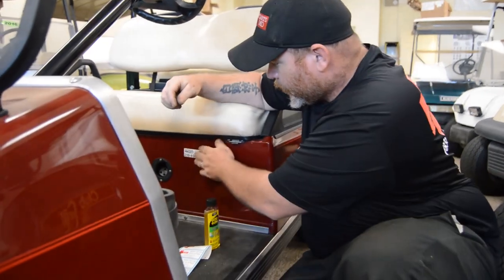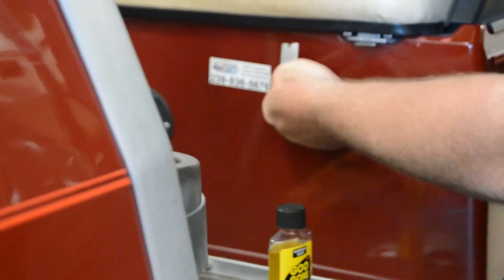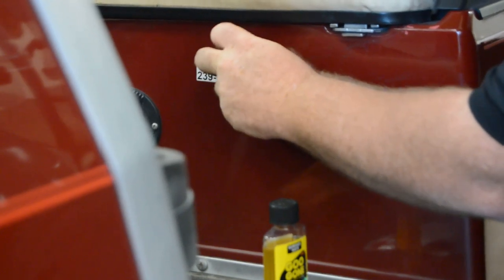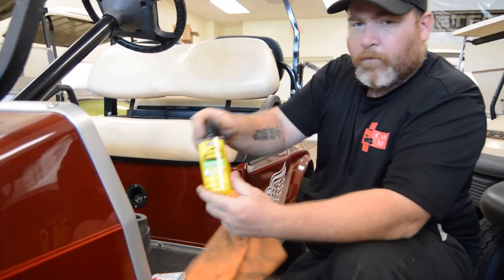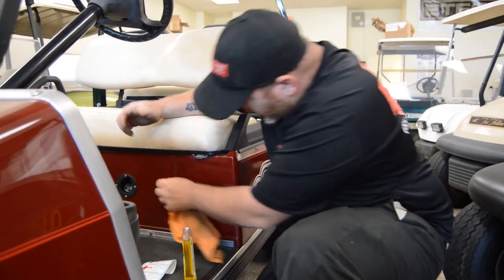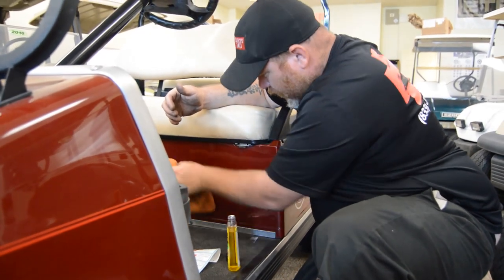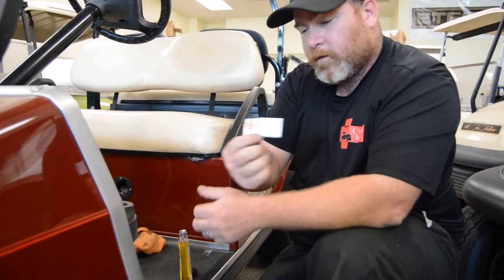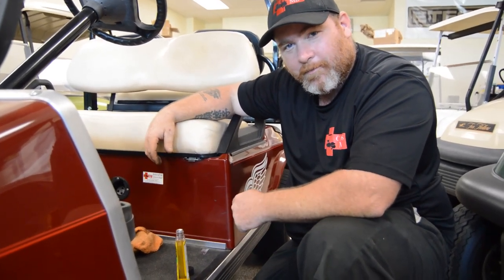Easy Sticker Removal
Today Mike shows us how to remove those annoying stickers off of your golf cart body without ruining your paint job.